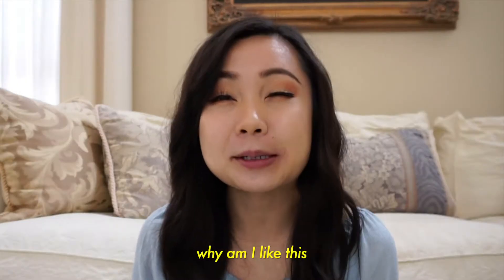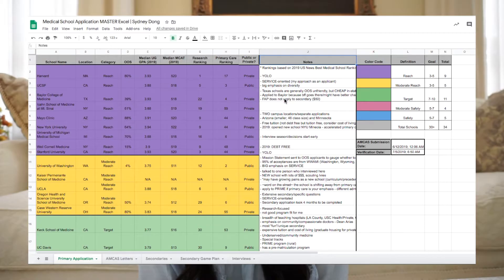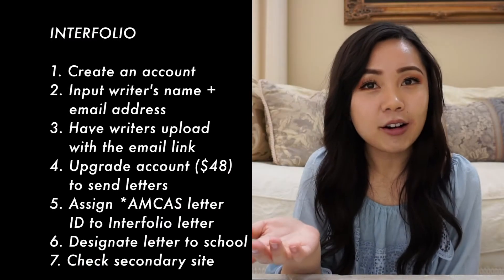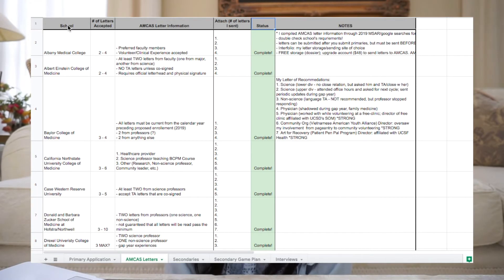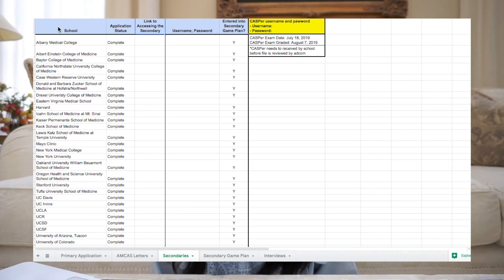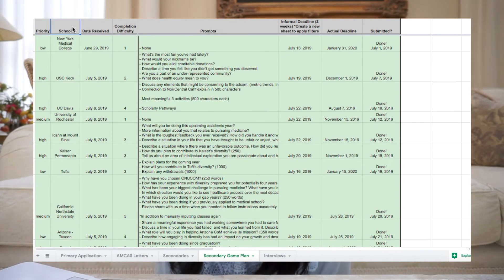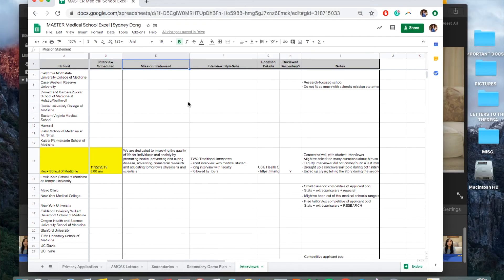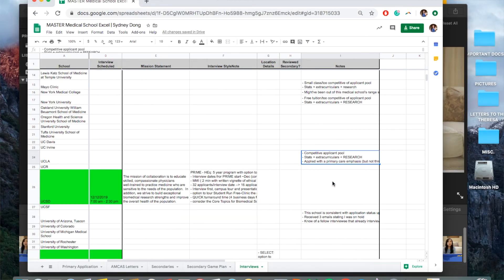My MASTER Med School Excel! | How I Applied to Medical School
This video covers the MASTER excel I used to keep track of primaries, secondaries, and interviews for medical school ..I also share my application cycle results 😱 🙌

(grrrr..please don't judge my desktop)

➢ Timestamps -
0:23 - Video Outline
1:18 - The Primary Application
1:49 - My Medical School List
2:40 - AMCAS Letters of Recommendation
3:26 - Interfolio Information
5:04 - The Secondary Application
6:59 - Interviews

*Please supplement this guide with your research to make sure the program criteria are correct.

Best of luck starting your application cycle! May the 4th be with you 💫

- Syd